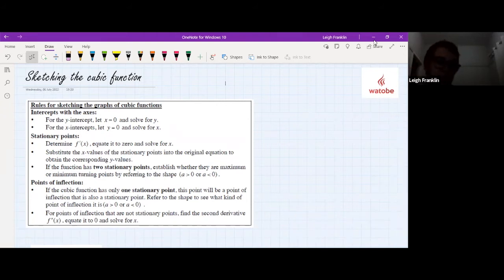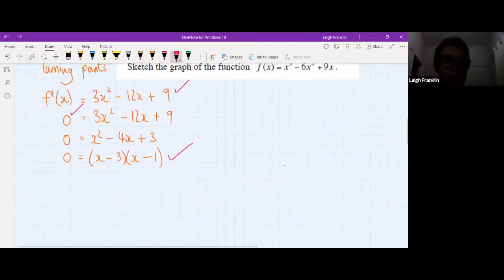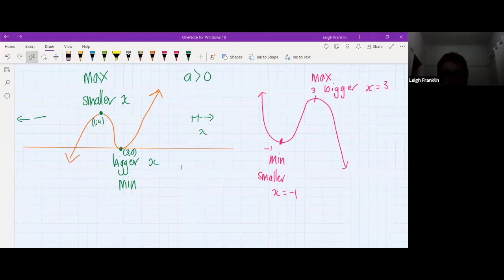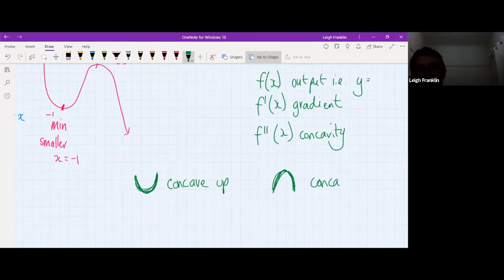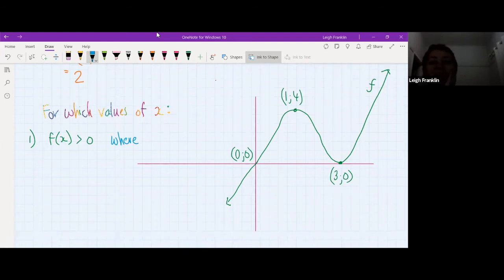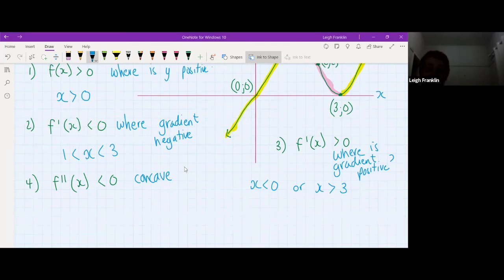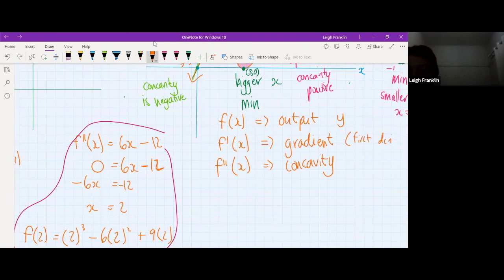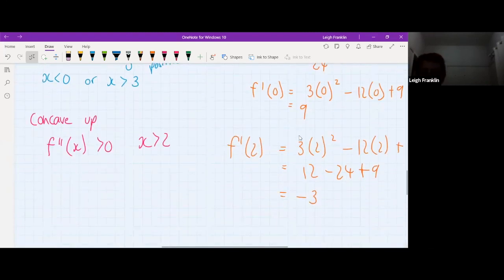Grade 12 - Calculus: Cubic Function (sketching the cubic function)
Grade 12 | calculus | cubic function | concave | down | up | graph | positive | negative | gradient | turning point | inflection | minimum | maximum | stationary point | derivative | factorise | co-ordinates |